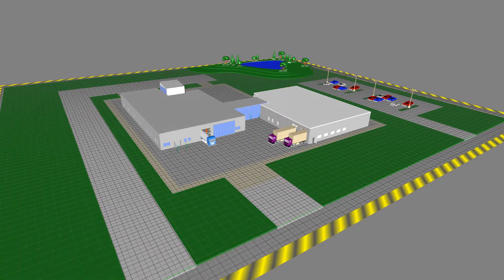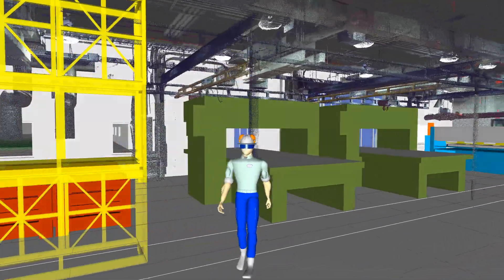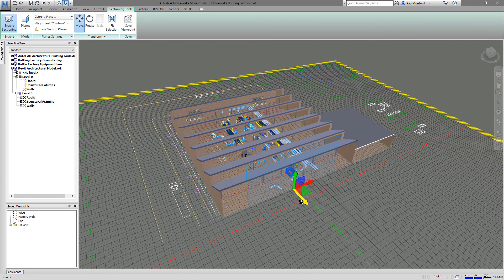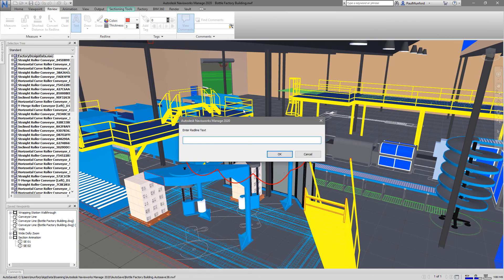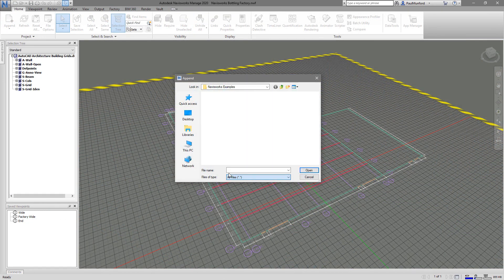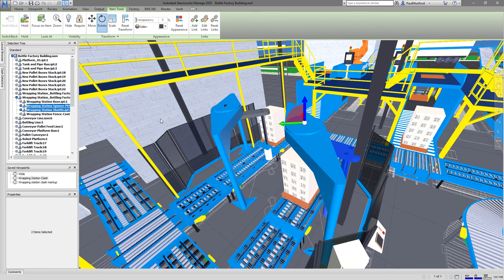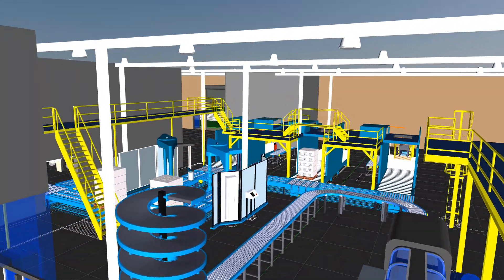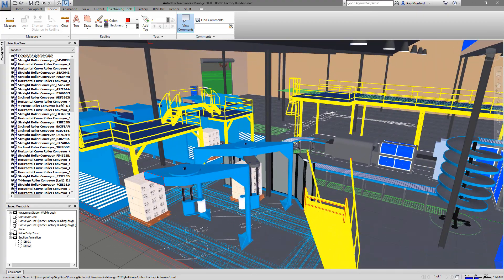Utilidades de diseño de Inventor Factory Autodesk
Conoce las utilidades del  software de diseño de fábrica Autodesk Inventor para planificar, diseñar e instalar un diseño de fábrica eficiente.